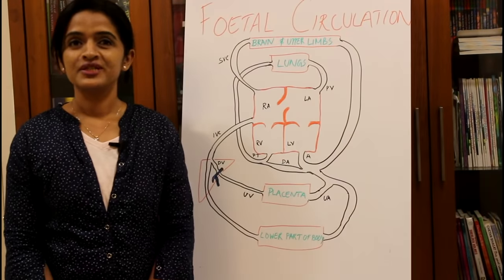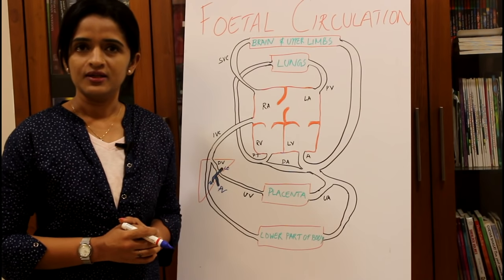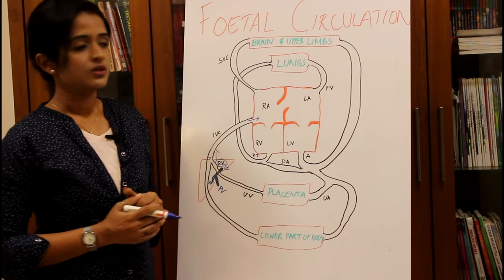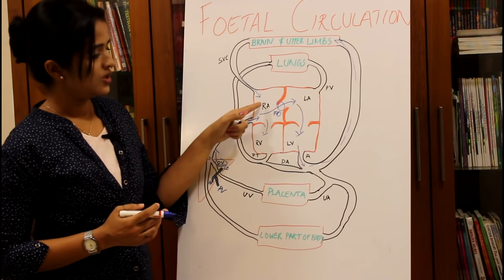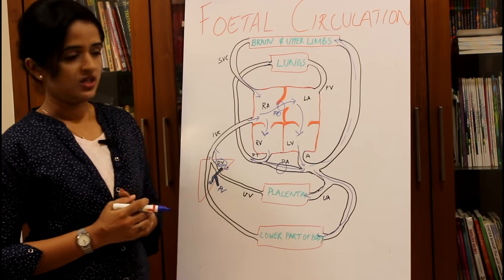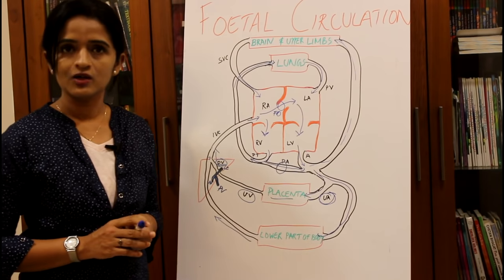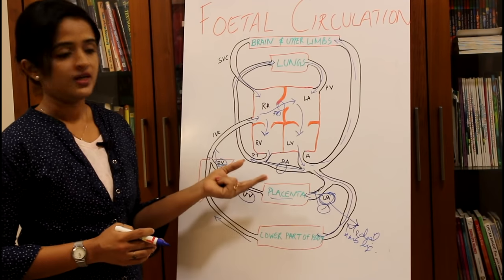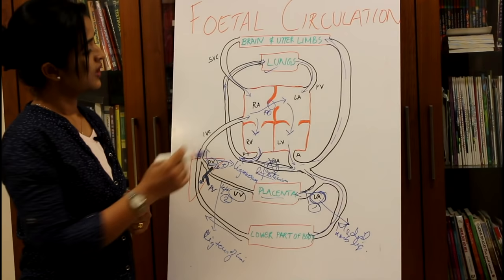FOETAL CIRCULATION IN A NUTSHELL - DR ROSE JOSE MD DNB MNAMS